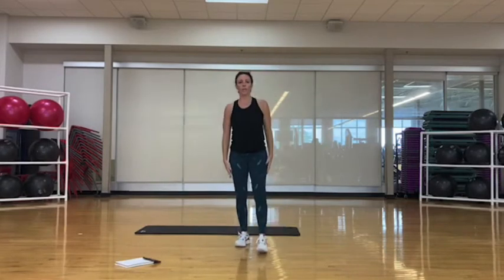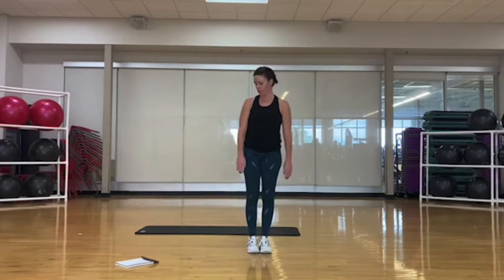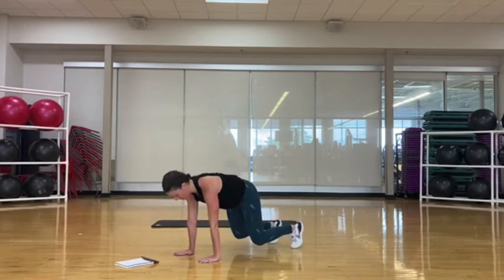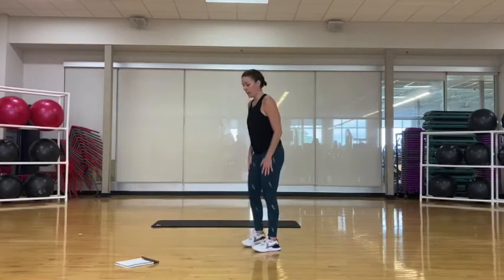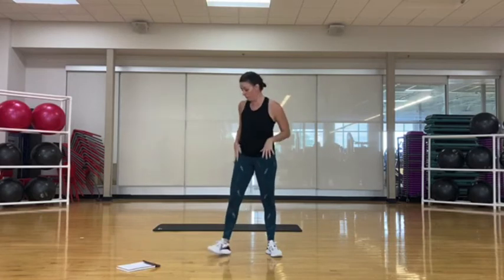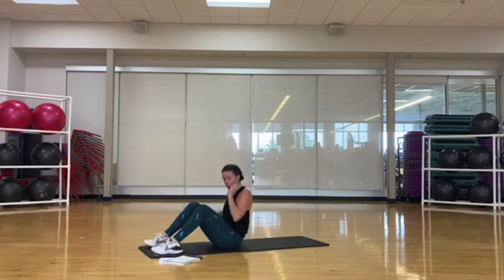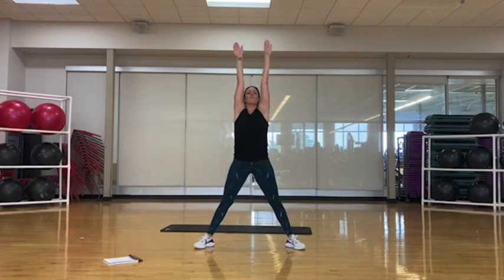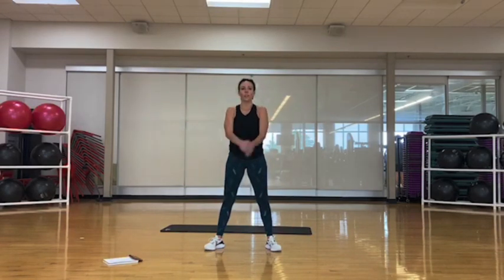Interval Training with Bettianne #2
20 minutes of bodyweight exercises - interval training.